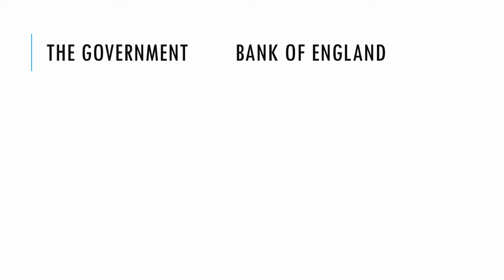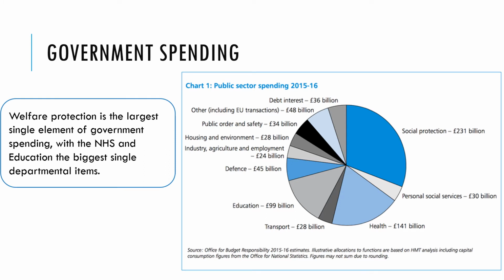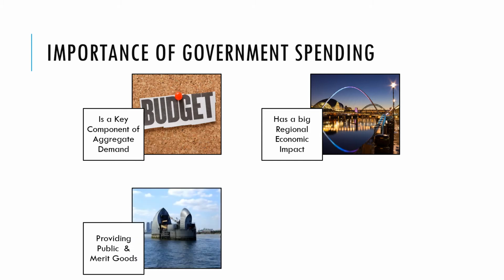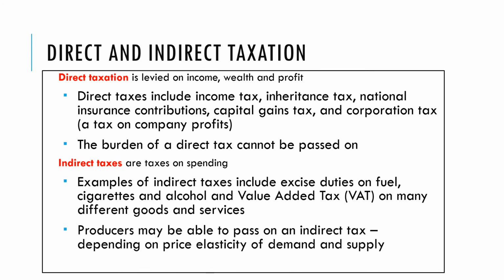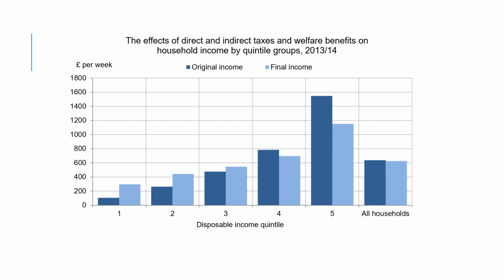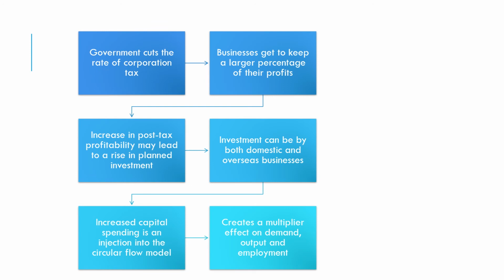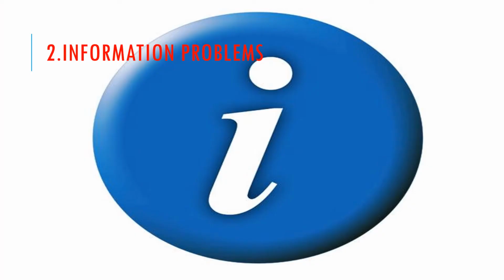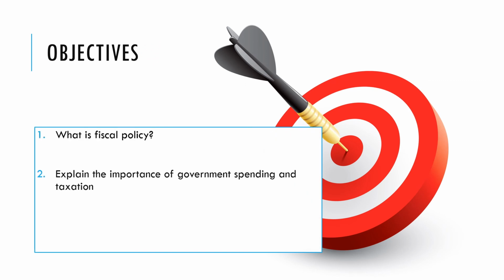37 Fiscal policy G+T REC